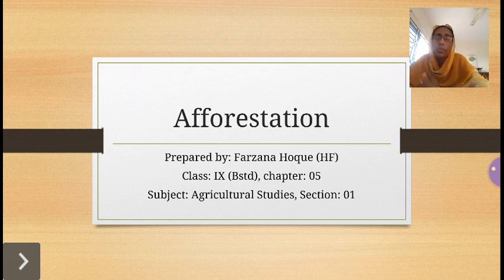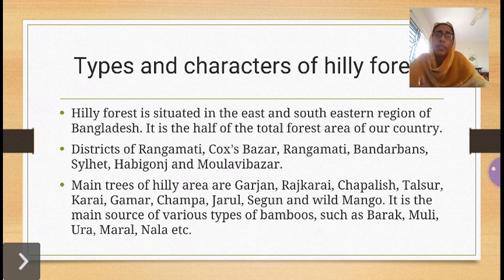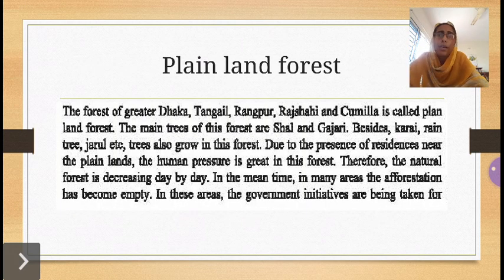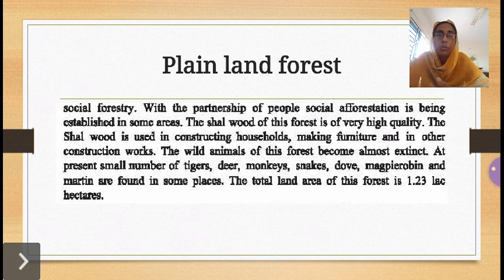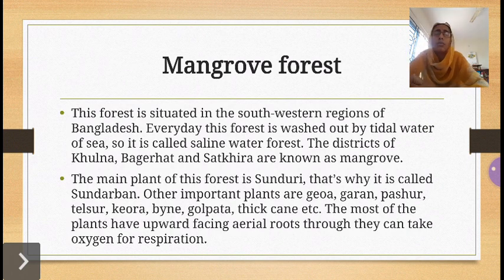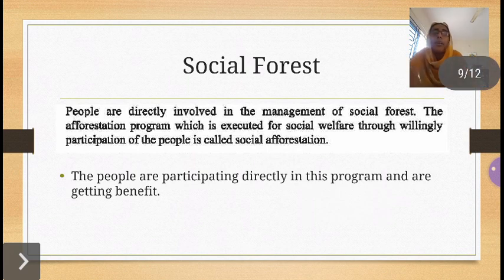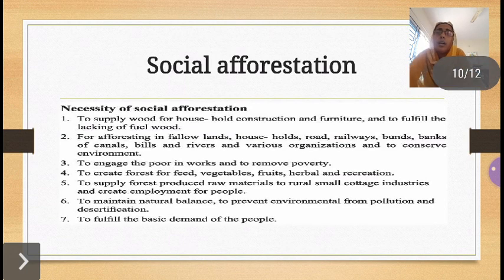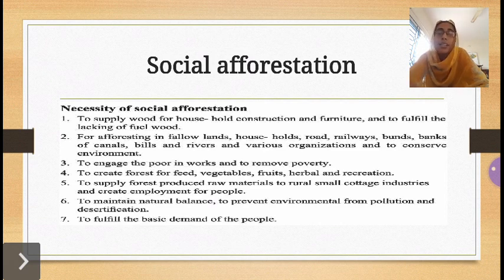Class 9 & 10 Agriculture Studies chapter 5 Section 1 Part 2 by HF Miss